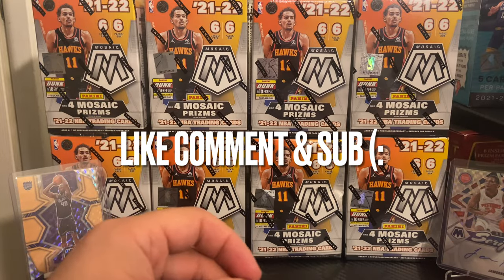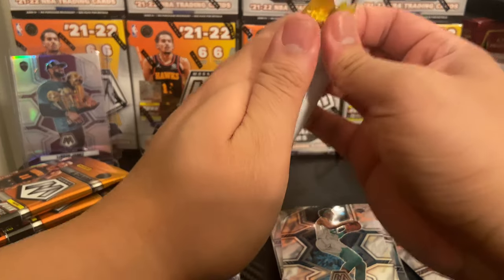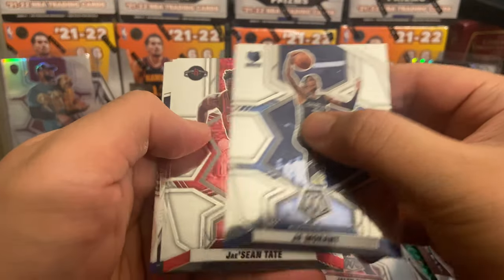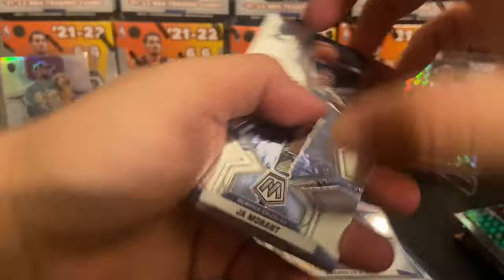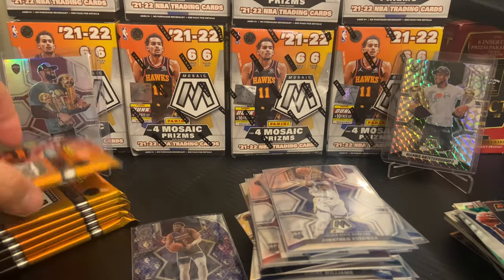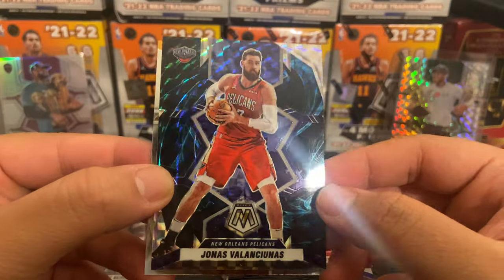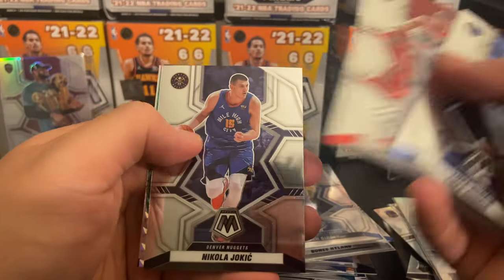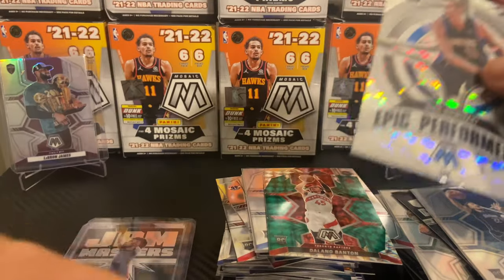ULTRA RARE GENESIS CASE HIT PULLED!!! NINE 2021-2022 MOSAIC BASKETBALL BLASTERS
HAPPY NATIONAL Mosaic Basketball Blaster Day.  I got these from my local Target stores.  These blasters have been super juicy so far.  I wonder what else it has in store for us today.  So far we have pulled a Rookie Script and an orange fluorescent numbered to 25!  Hoping to see the top rookies like Cade Cunningham, Jalen Green, Franz Wagner, Evan Mobley, and more.  It's time to hunt for the case hit GENESIS! Good luck if you want to try for yourself!

I’ll have various football and basketball retail products, free giveaways, random NBA basketball trading card hobby pack openings, episodes of Packs In Paradise, 2022 Panini Prizm Football, 2022 Contenders Football, 2022 Donruss Optic Football, 2021-22 Eminence, 21-22 Flawless, 2022-23 NBA Hoops, 2021-22 Prizm Basketball (Tmall/Lucky Envelope), 21-22 Immaculate, 21-22 Mosaic, 22-23 Donruss, 22-23 Prizm Draft Picks, repack reviews, spending challenges at card shows, some big mail days, beginner collector tutorials/how-to's, sports card investors / investing content, and much more in the near future! I buy all my boxes from Panini Direct (their site & app), my LCS (local card shop), and online retailers/sellers.